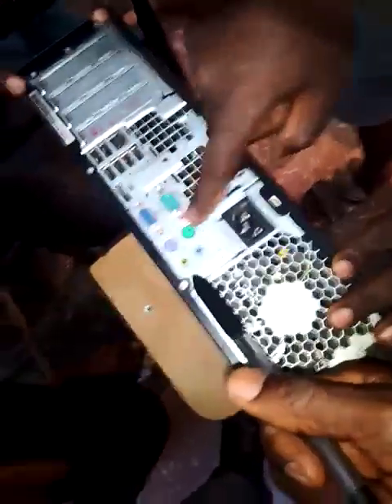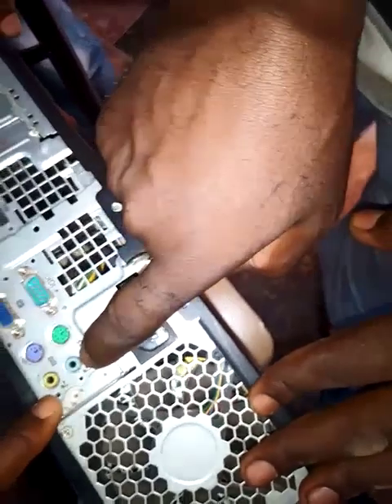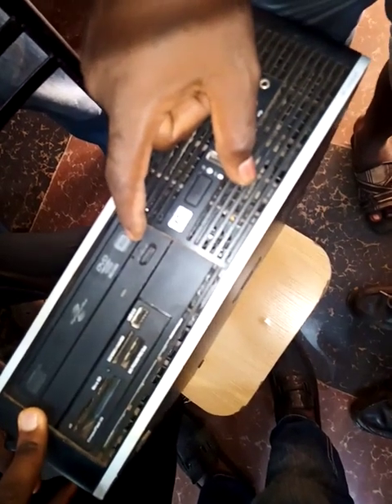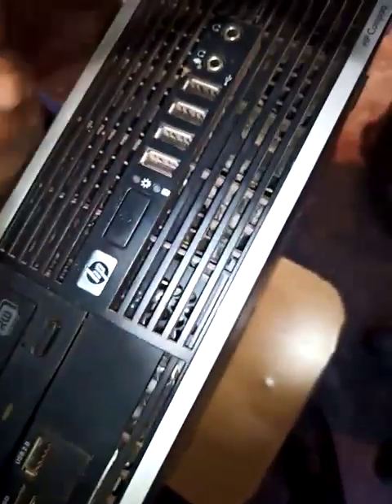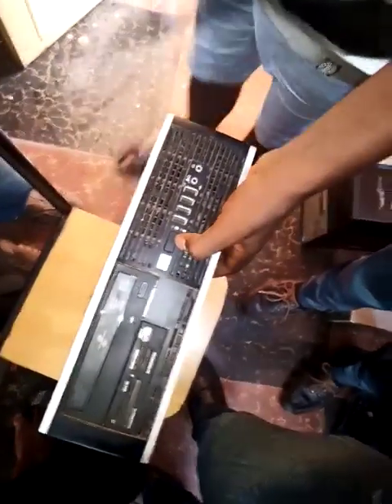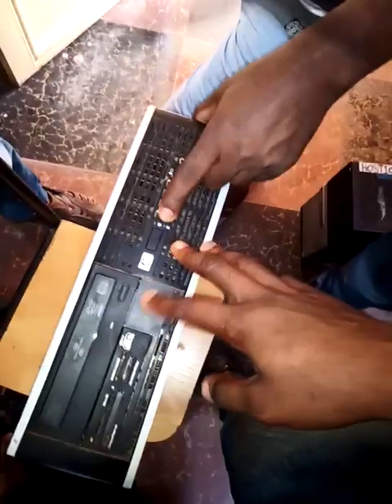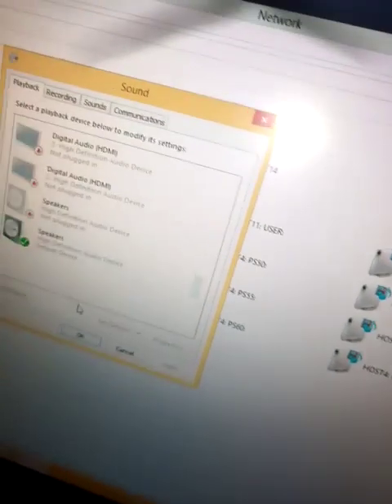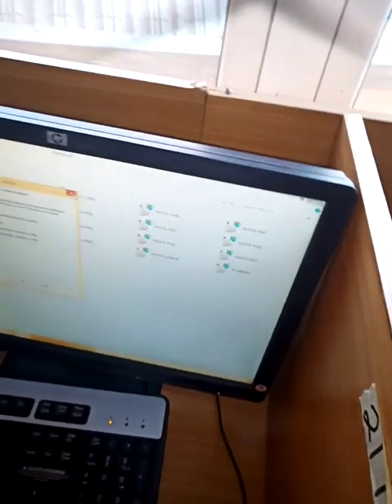Computer hardware. Computer peripheral practical class_ how to assemble desktop system unit